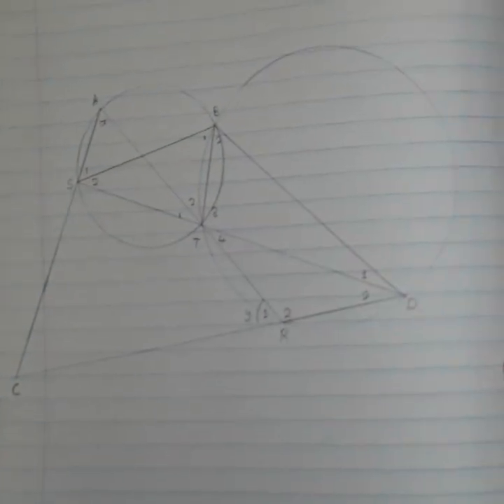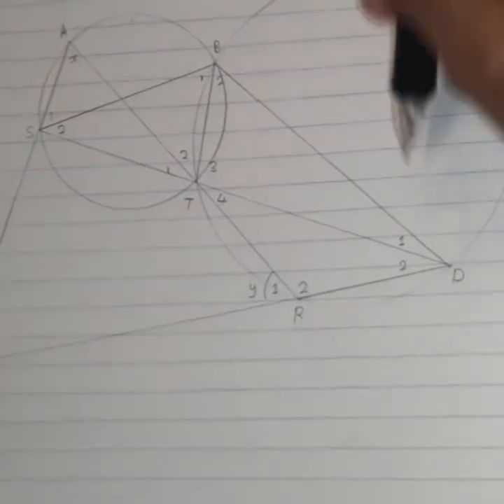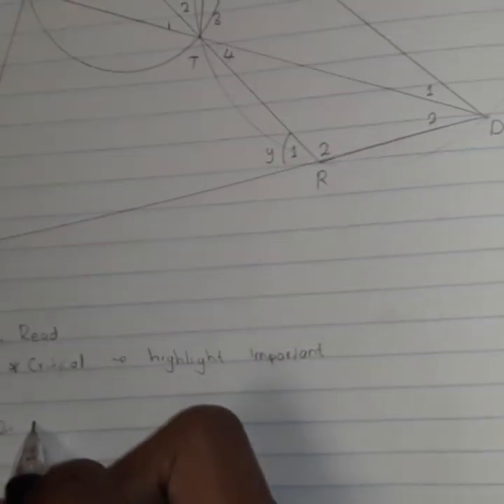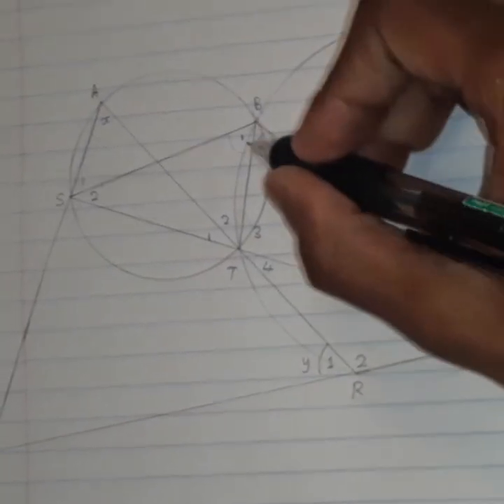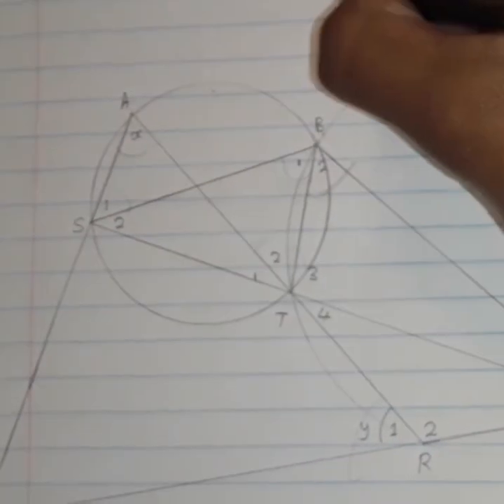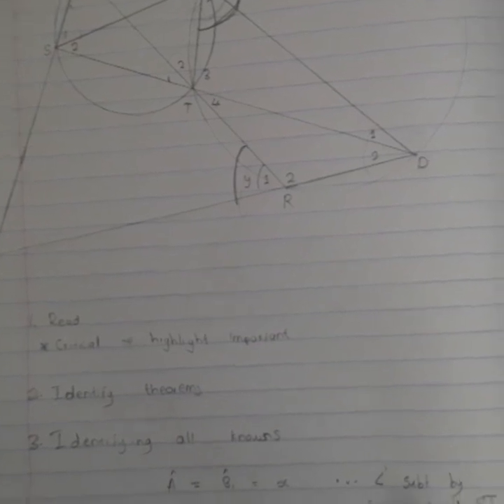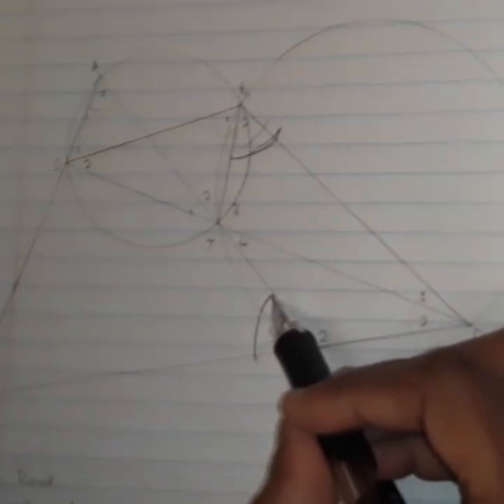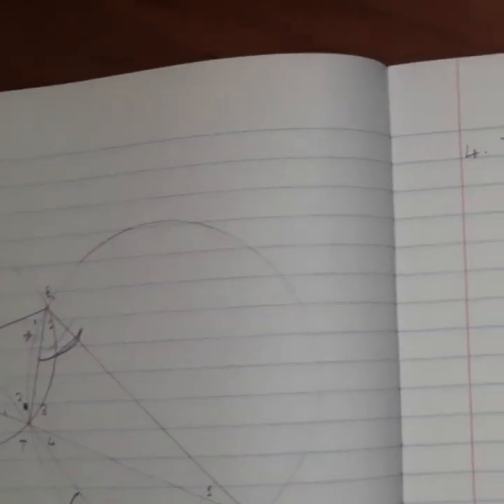MASTER EUCLIDEAN GEOMETRY PART 1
Brainstorming the theorems of cycle geometry